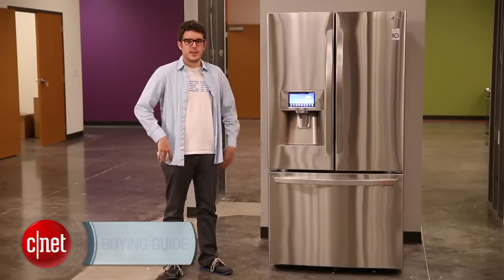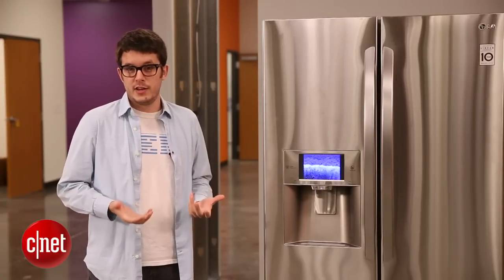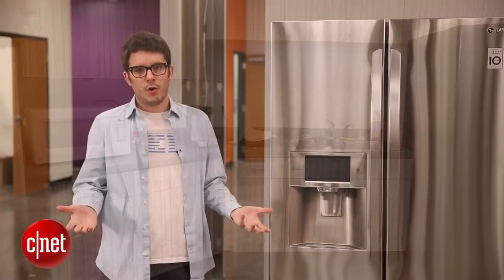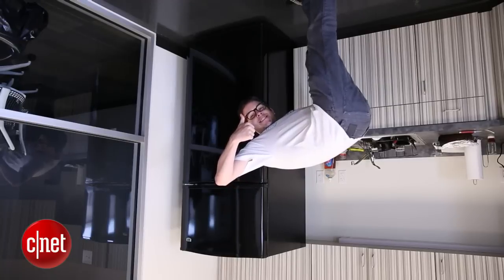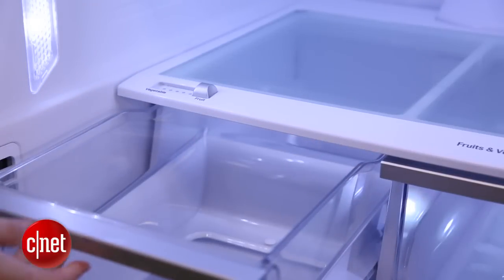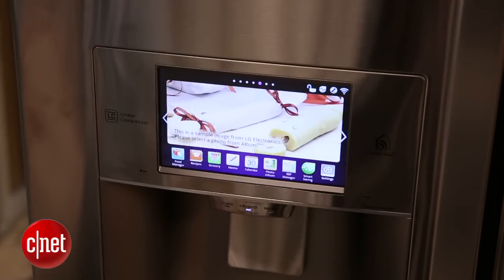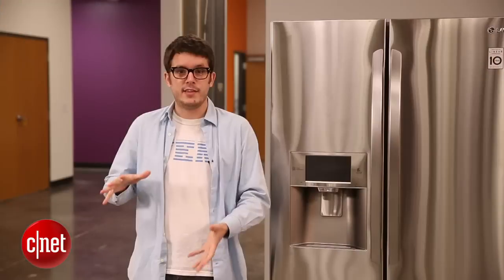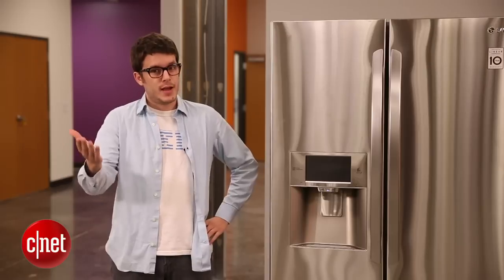Refrigerator buying guide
Refrigerators are expensive. Make sure you know what to look for as you search for your new fridge.